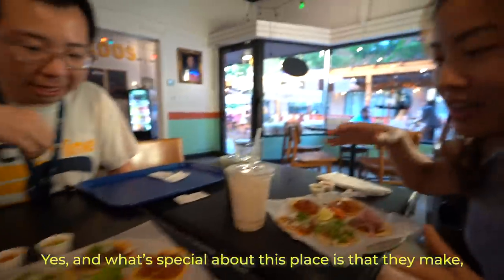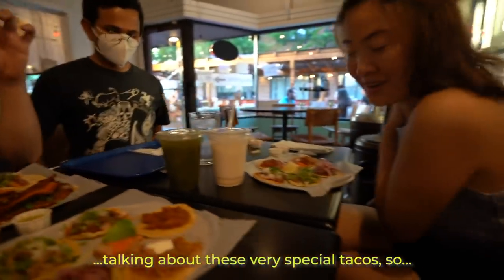FOOD TOUR IN PORTLAND, OREGON (with amazing hosts)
We haven’t been able to meet up with strangers since the East Coast, but we are so glad that we did here in Portland, Oregon. We got to enjoy amazing beer with our new Transit Connect friend, Milo, and also tour his beautiful van conversion, which was such an exciting treat. And then came the endless rounds of unbelievable food. Our Portland hosts, Anirudh and Nathaniel are huge foodies and knew all the best places for an epic city food tour. We got a broad taste of the best tacos we’ve ever had in the US, a little sample of some stellar Ethiopian food, and then two scoops of Salt and Straw ice cream to end the night. Just when we thought our food tour was over (which we didn’t want at all), we were surprised with banh mi sandwiches the following day, followed by two dozens of fresh oysters and an Indonesian sampler plate. With bellies happily full and satisfied, we left our hosts and Portland, altogether, knowing that we’d definitely have to return to try more of what the city has to offer. Hope you enjoy watching us eat our way through Portland, and in the next video, we’ll be in Washington!

Follow along to see where we head next.

OUR GEAR
Main Camera
Wide Lens
Zoom Lens
Waterproof Camera